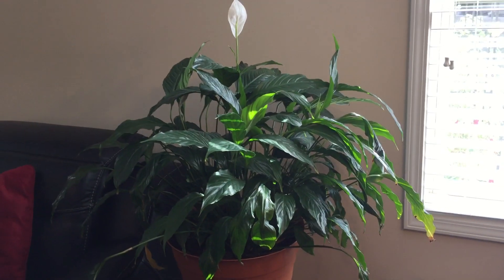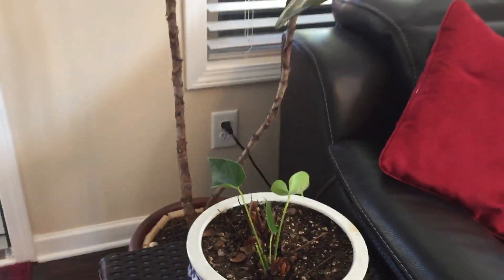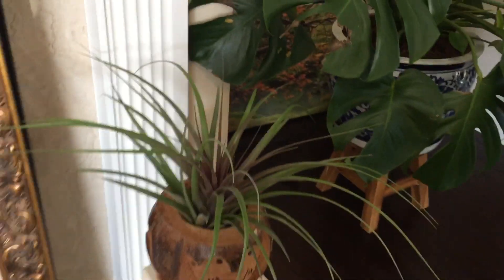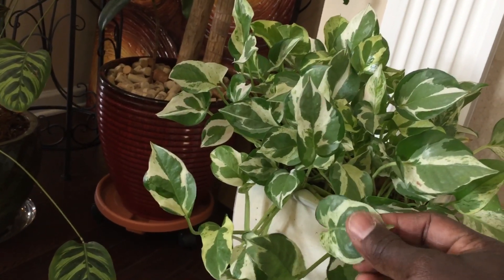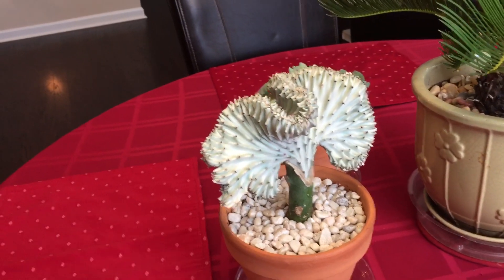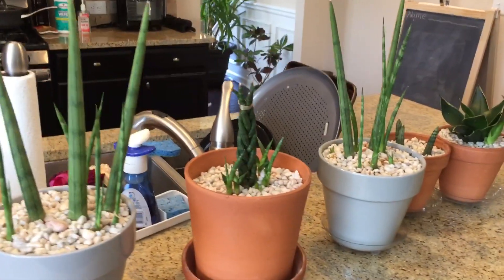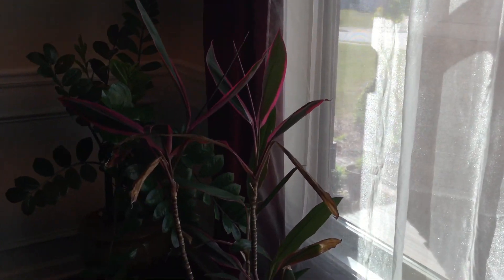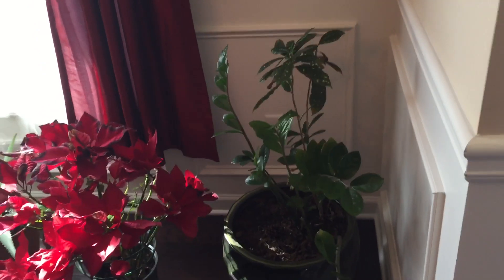Tour of the House Plants: Pt 1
A quick tour of the house plants that I have collected and accumulated. A wide spectrum of cactus and exotics, tropical, and air plants. My house plant includes Aloe Vera, Pothos, Mass Cane, Croton, Peace Lilly, Weeping Ficus Benjamina, Hawaiian Ti, Rubber Tree, Snake Plant (Sansevieria), Crested Euphorbia (Coral Fan Cactus), Echeveria, Spider Plant, Sago Palm, Chinese Evergreen, Air Plant (Tillandsia), Monstera Deliciosa, Fiddle-Leaf Fig, Variegated Ginger Lilly, Zee Zee Plant, Rhino Sansevieria, Anthurium, Prayer Plant, Starfish Sansevieria, Dracena, and Poinsettia.